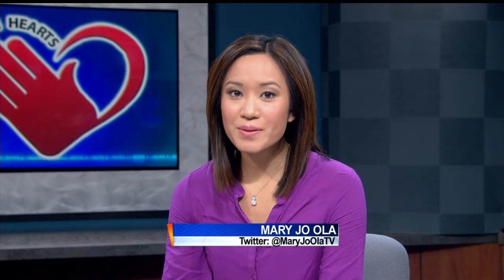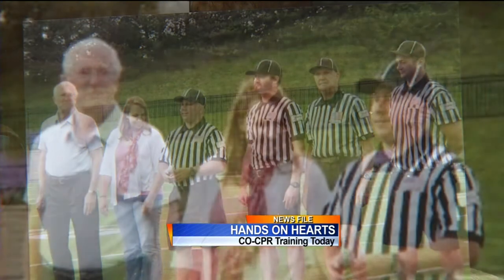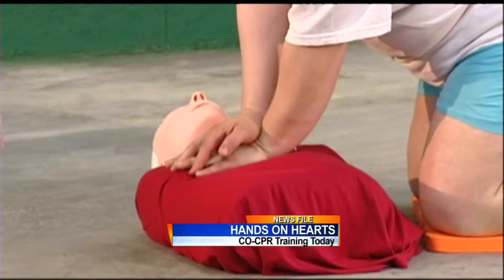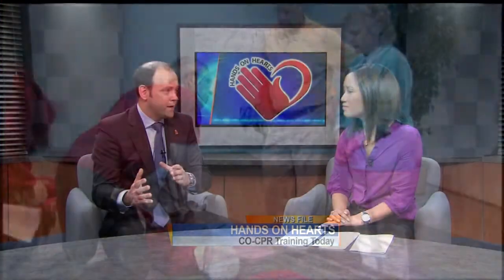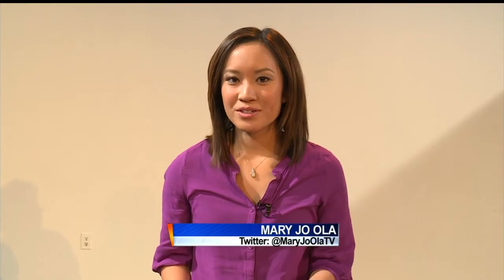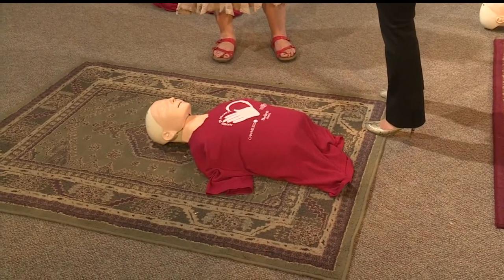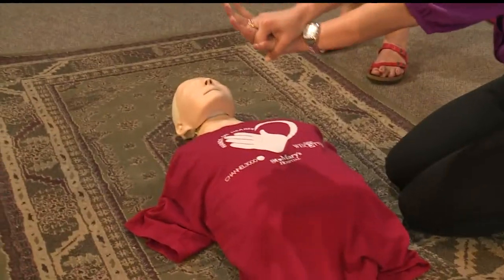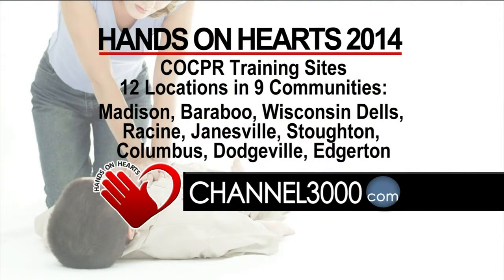Hands on Hearts seeks to teach COCPR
Join St. Mary's Hospital and WISC-TV3 to learn the life-saving skill of compression-only CPR at various locations throughout the day Friday.